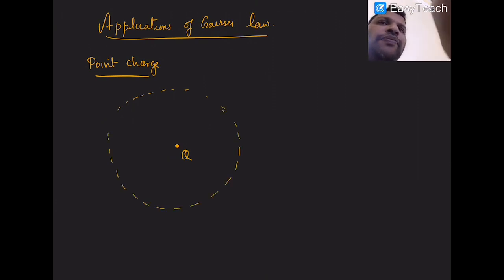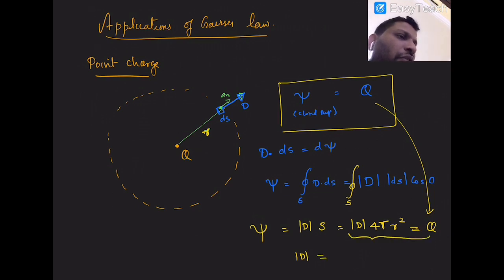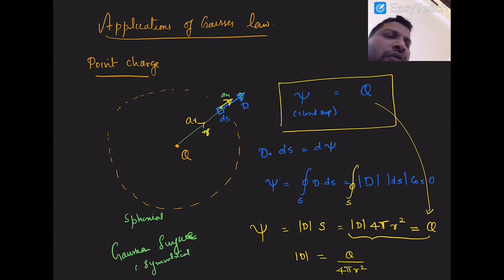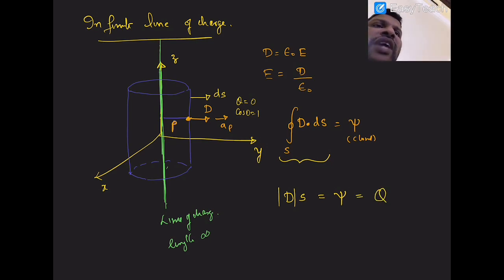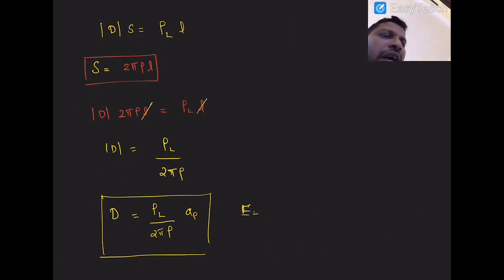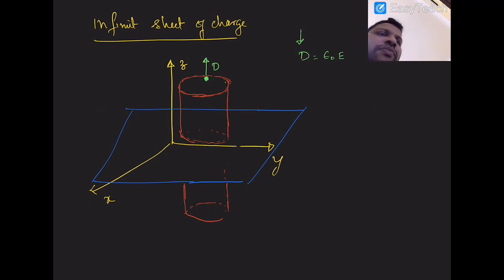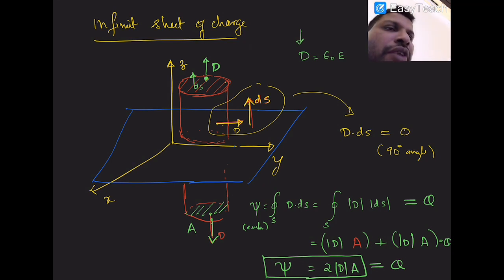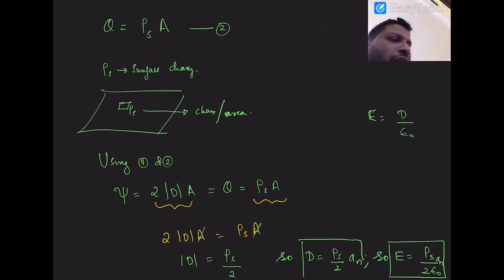Applications of Gauss's Law | Electromagnetics